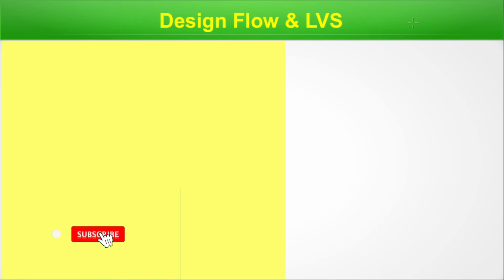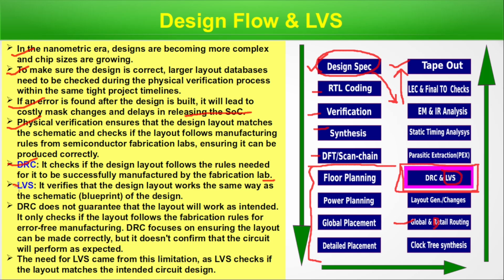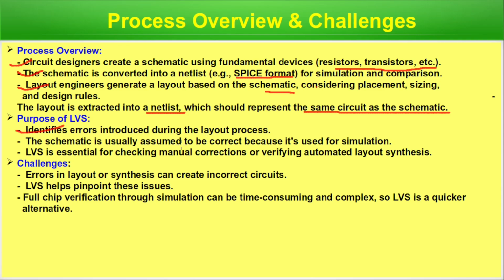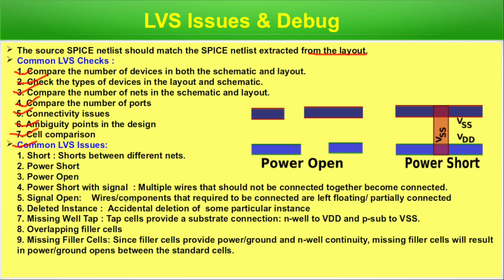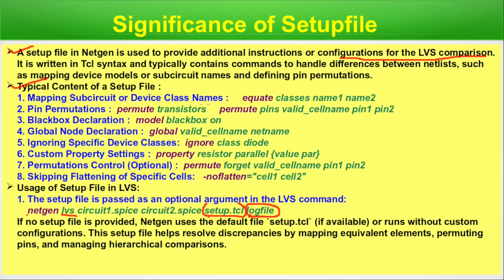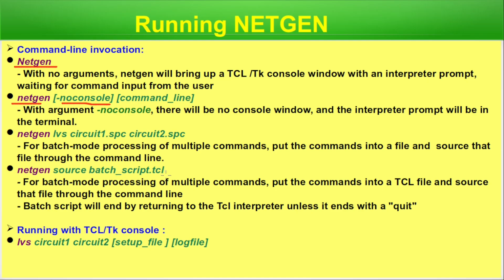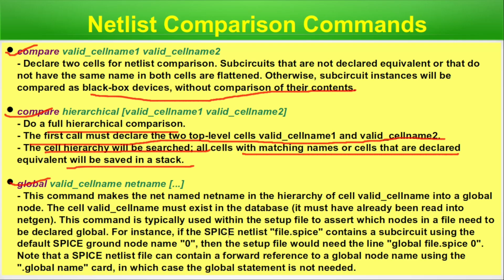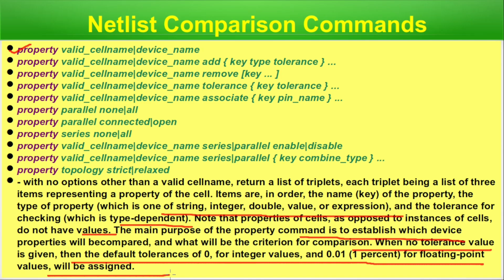Layout vs. Schematic in VLSI Physical Design using NETGEN - Ep:1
In this video, we delve into several important topics related to VLSI Physical Design, focusing on the comparison between Layout and Schematic. We explore the overall design flow and introduce the concept of Layout Versus Schematic (LVS), including its basics, purpose, and significance. The discussion also covers the process overview, typical challenges encountered in LVS, and strategies for identifying and debugging common issues. Additionally, we introduce NETGEN, an essential tool for netlist comparison, and explain the importance of the setup file and how valid filenames are defined. The video further provides a detailed breakdown of various NETGEN command types, including those used for running the tool, manipulating netlists, and performing netlist comparisons.

Chapters for easy navigation:
00:00 Beginning & Intro
00:46 Chapter Index
02:02 Design Flow and LVS
06:32 Basics of LVS
08:38 Process Overview & Challenges
10:25 Layout vs. Schematic Flow
12:56 LVS Issues and Debug
15:13 NETGEN
15:30 About NETGEN
17:09 Significance of Setupfile
19:45 What is valid_filename?
21:10 NETGEN Command Types
21:22 Running NETGEN
22:35 Netlist Manipulation Commands
23:48 Netlist Manipulation Commands
25:05 Netlist Comparison Commands
26:27 Netlist Comparison Commands
27:32 Netlist Comparison Commands
28:48 Netlist Comparison Commands

This video suggests:
"VLSI Physical Design tutorial: Layout vs Schematic comparison"
"Understanding the basics of Layout Versus Schematic (LVS)"
"Importance of LVS in VLSI Physical Design flow"
"Overview of VLSI design flow and LVS process"
"Typical challenges encountered in LVS and how to overcome them"
"Debugging common issues in LVS processes"
"Introduction to NETGEN for netlist comparison in VLSI"
"How to define valid filenames for NETGEN setup files"
"Importance of NETGEN setup files in LVS processes"
"Detailed guide to NETGEN command types and their usage"
"Using NETGEN for running netlist comparisons"
"Manipulating netlists with NETGEN commands"
"Best practices for using NETGEN in VLSI design"
"Strategies for identifying errors in LVS checks"
"How to debug netlist mismatches in LVS using NETGEN"
"Step-by-step tutorial on setting up NETGEN for LVS"
"Exploring the significance of LVS in VLSI design verification"
"Introduction to the purpose of LVS in chip design"
"Video guide to understanding NETGEN commands and features"
"How to perform netlist comparisons with NETGEN in VLSI"